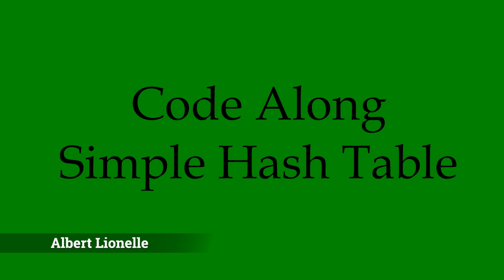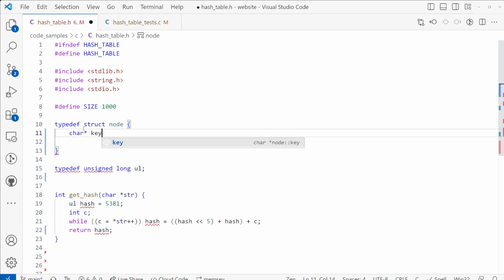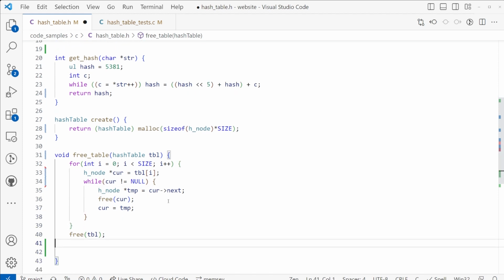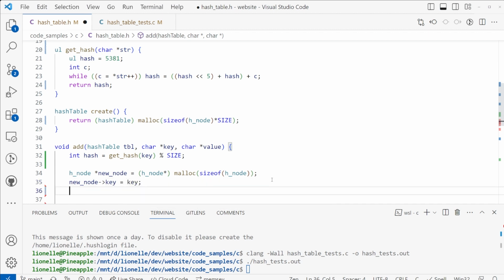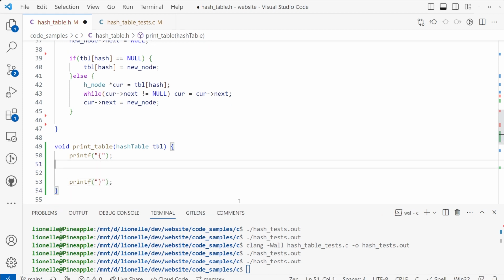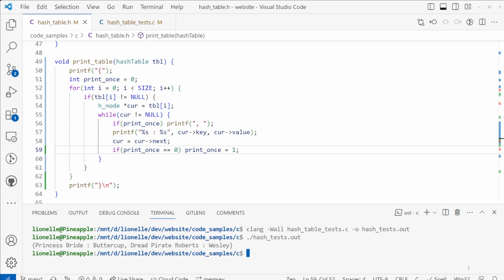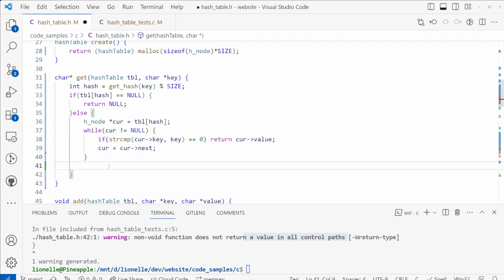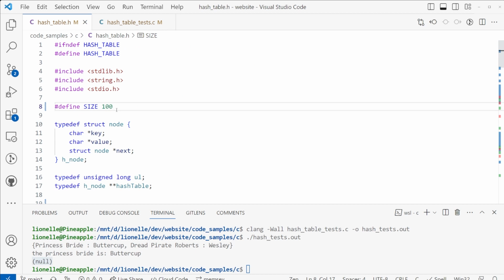Code Along: Simple Hash Table in C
Code Along looking at a simple hash table in c